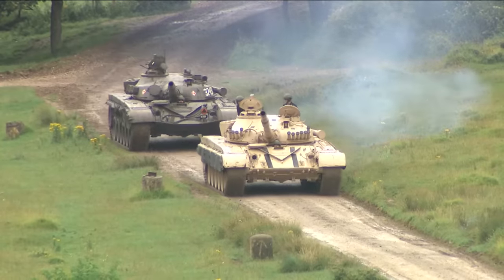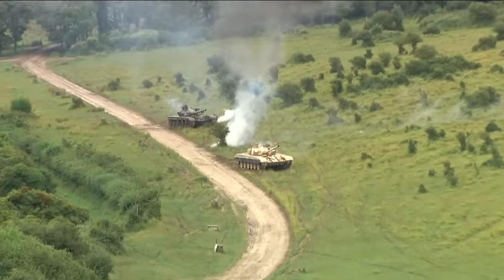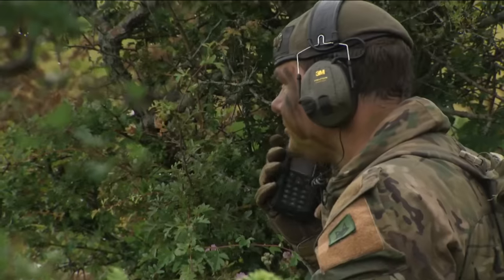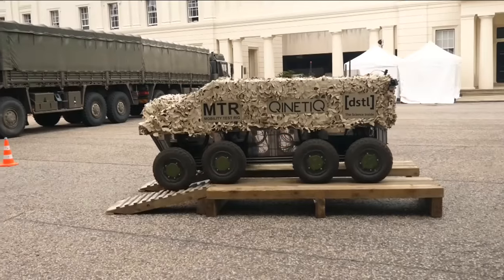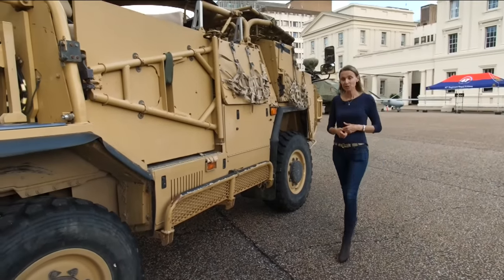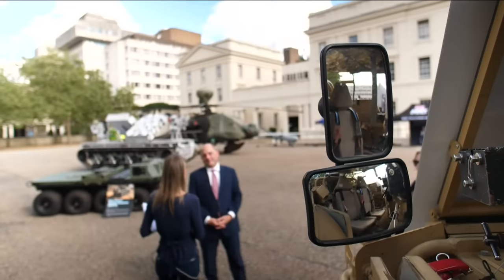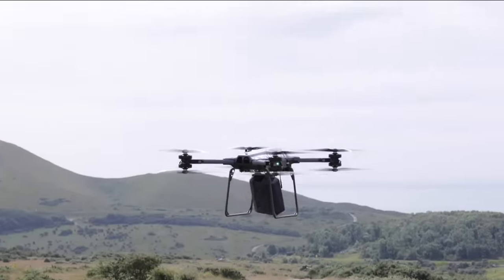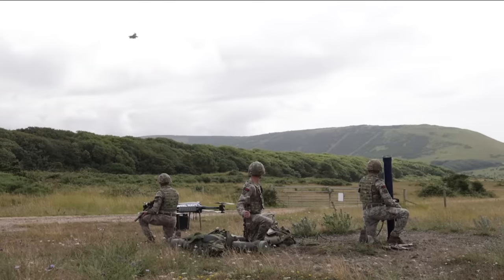UK picking apart Russian army vehicles captured in Ukraine to learn their secrets, military reveals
The UK is picking apart Russian armoured vehicles captured in Ukraine to learn more about how to defend against any future attack, Britain's military chief has revealed.

Admiral Sir Tony Radakin also told Sky News the war in Ukraine had been a "wake-up call" for his forces, requiring them to be faster and take more risk when arming themselves.

Offering his perspective, Ben Wallace, the outgoing defence secretary, described Ukraine as a "battle laboratory" for Ukrainian troops and their Western allies as they experiment with new weapons and technology to fight Vladimir Putin's invaders.